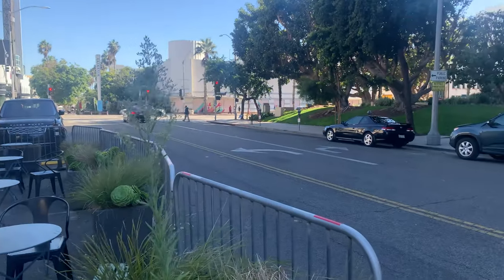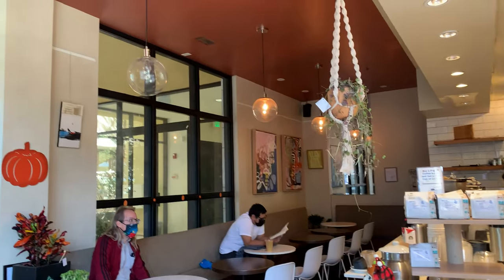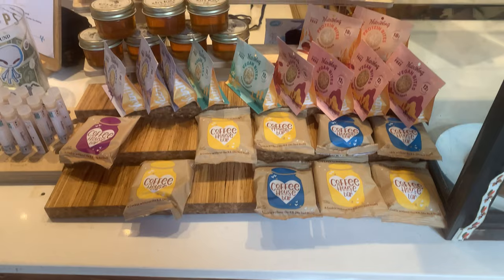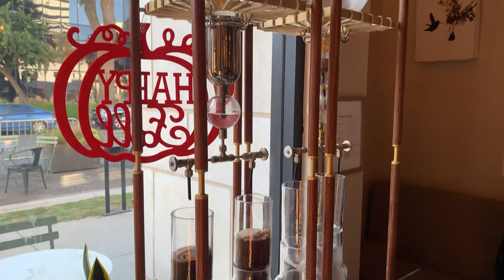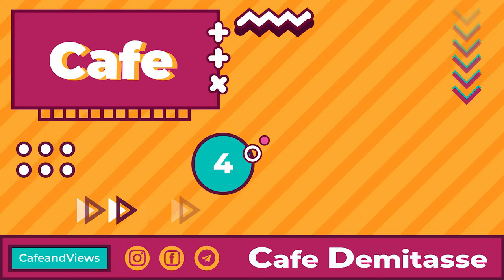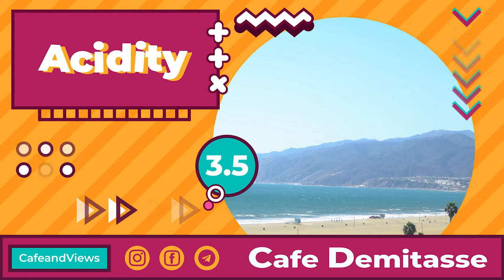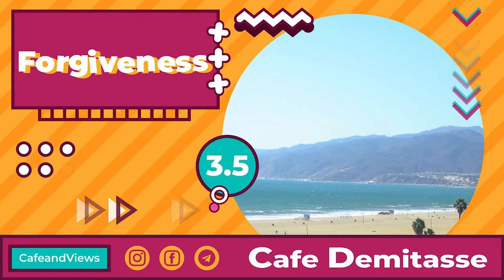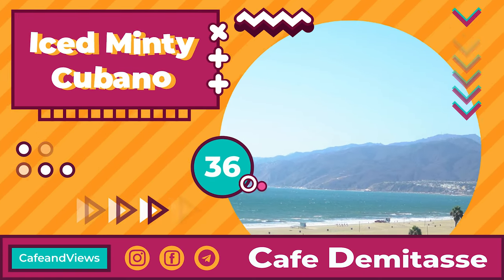☕Demitasse Coffee - Iced Minty Cubano☕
Reviewing the less visited coffee shops around the Los Angeles area.

Season 5 (Santa Monica) - Episode 1 (Demitasse Coffee)

Season 5 is 90s themed that fits the Santa Monica vibe, and finding the hidden coffee gems that will replace your Starbucks and Dunkin coffees

0:00 Demitasse
1:44 Shop Score
2:38 Aroma
3:21 Acidity
4:20 Balance
5:05 Complexity
7:34 Flavor
*Sweetness 4/5
8:08 Body
8:35 Forgiveness
9:33 Aftertaste
10:22 Versatility
10:25 Iced Minty Cubano